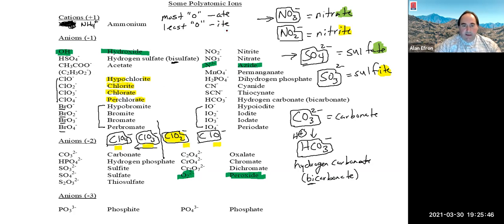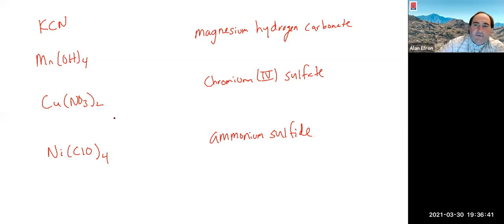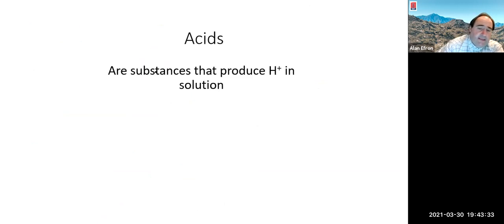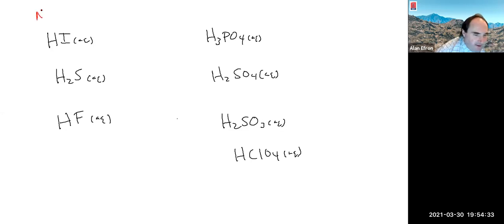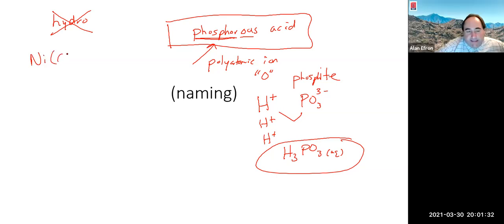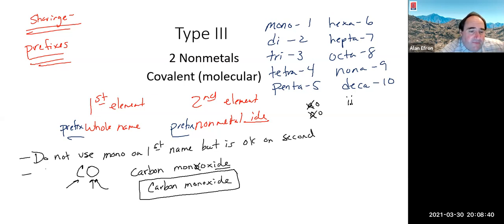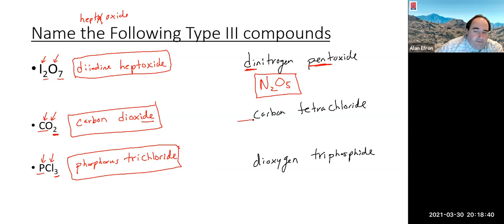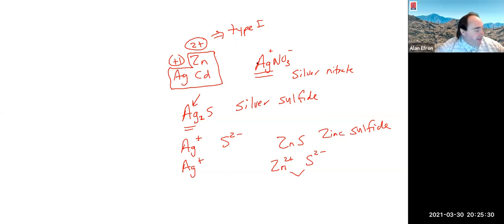Chem 200A Lab Lecture 3/30/21 (Ch 3.12)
We lectured on Ch 3.12 (nomenclature)